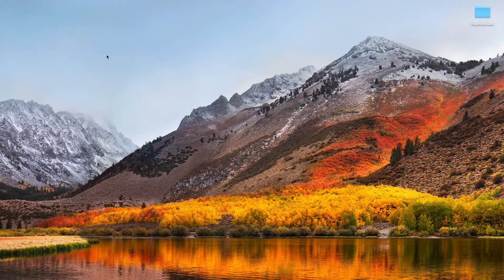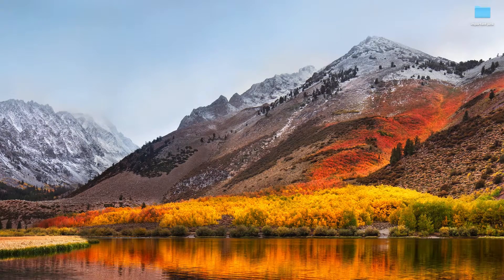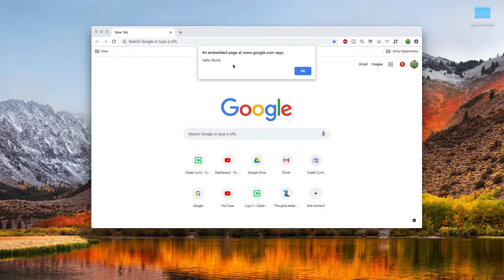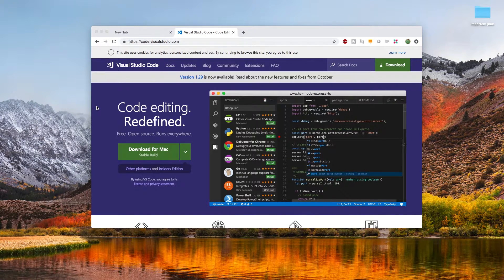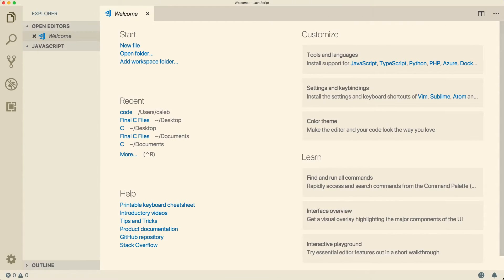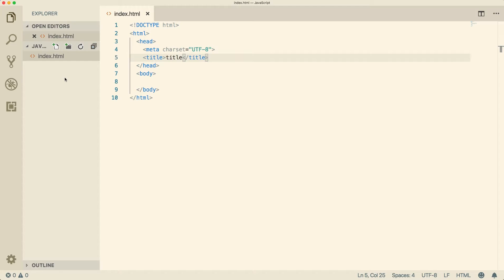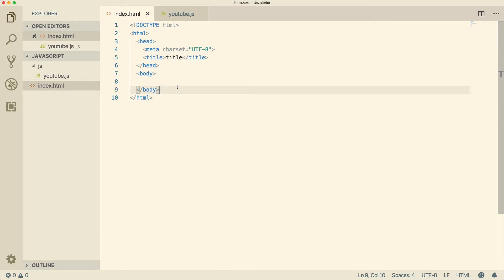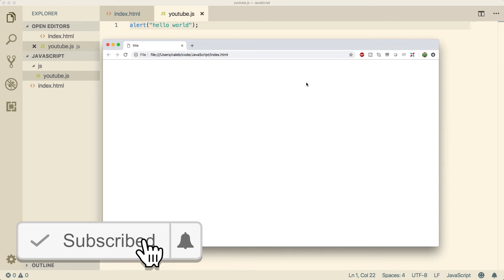JavaScript Programming Tutorial 2 - Our First JavaScript Program